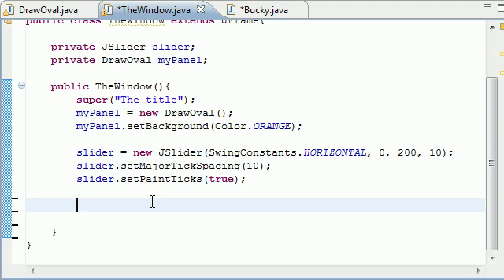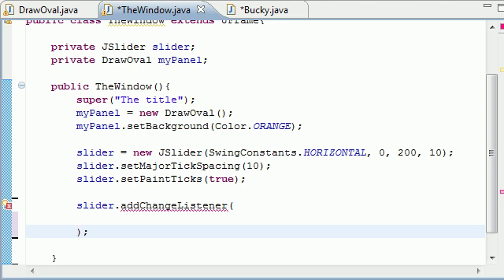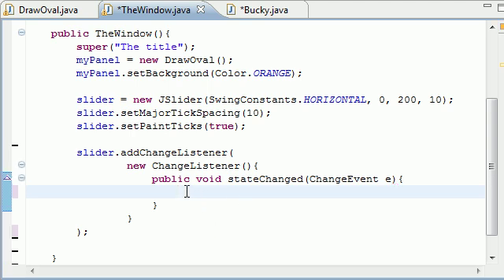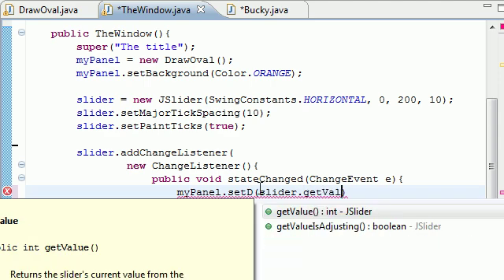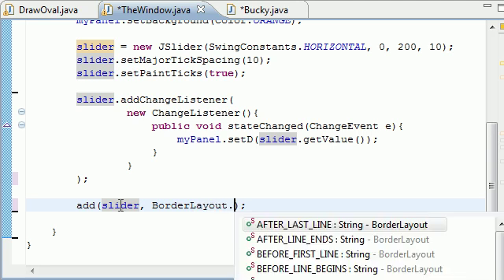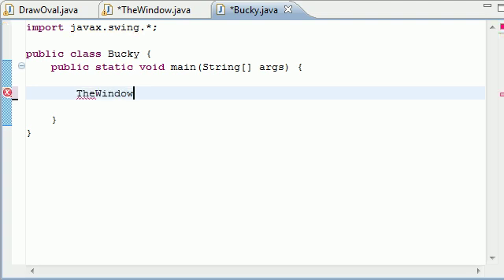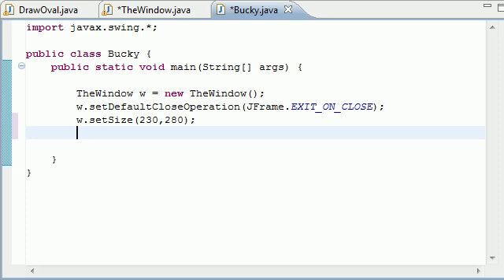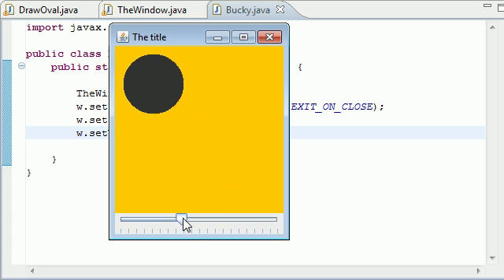Intermediate Java Tutorial - 25 - Finishing the Oval Slider Program